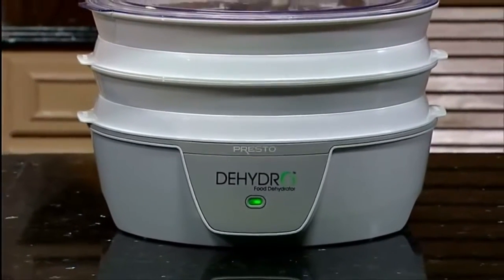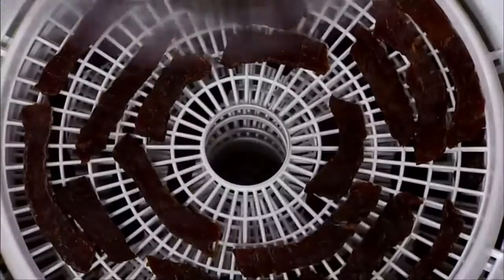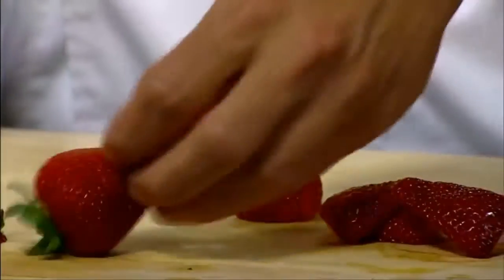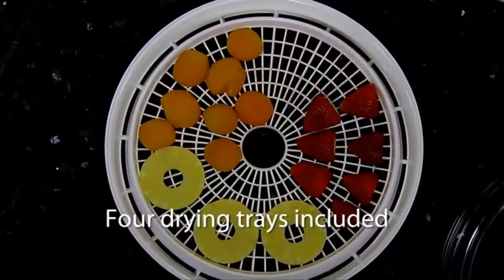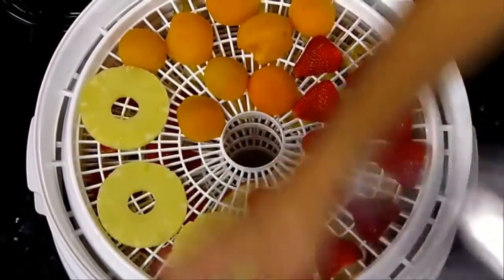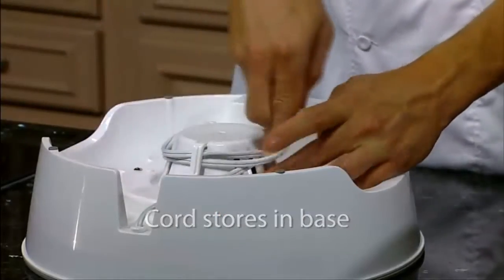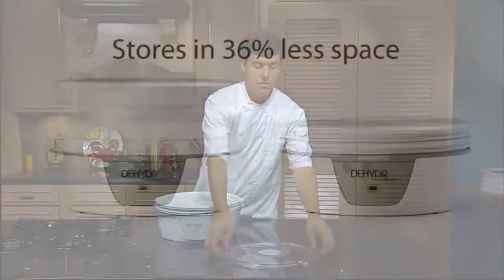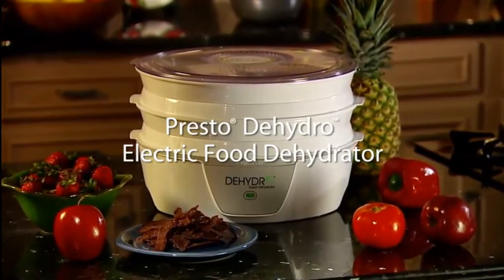Presto 06300 Dehydro Electric Food Dehydrator Review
Amazon Special Big Discount Link (GUARANTEED)